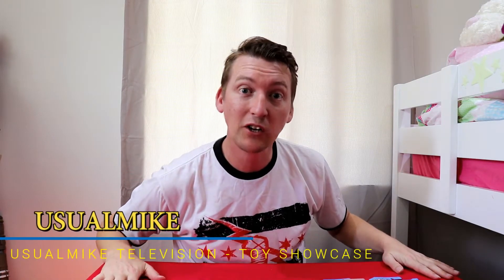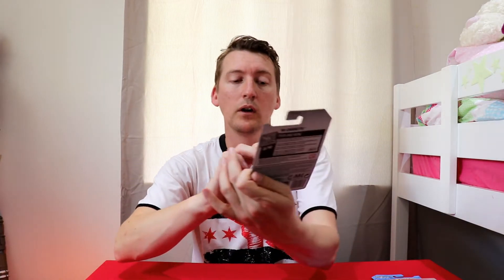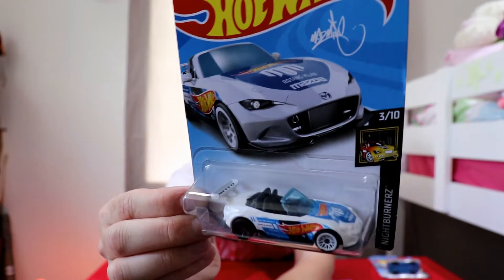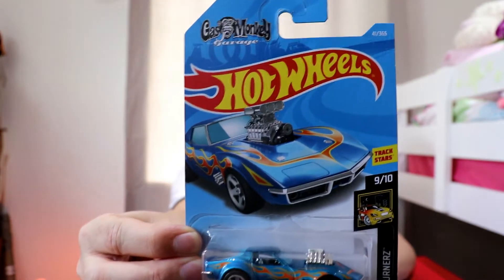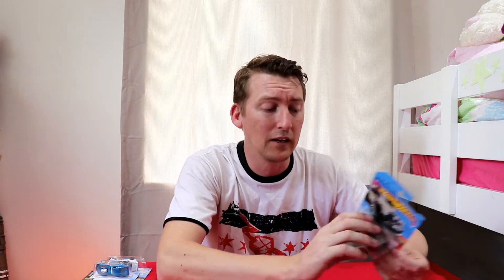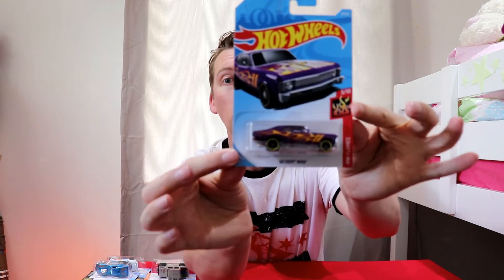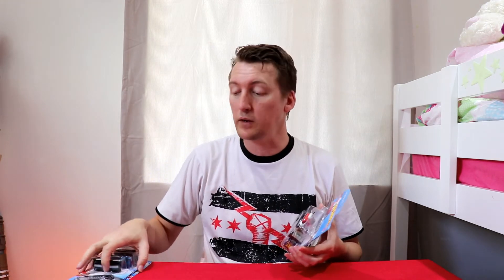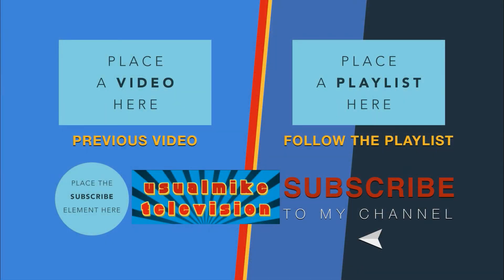Hot Wheels B Case collection 2018 Unboxing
In this video you will see some of the cars now available in the 2018 Hot Wheels Mainline B Case collection. These cars are brand new and feature some very nice castings.

If you want a few Hot Wheels to add to your collection head over to Usualmike's Ebay